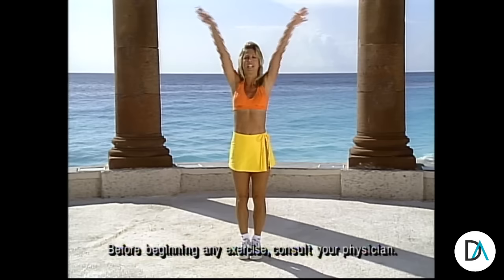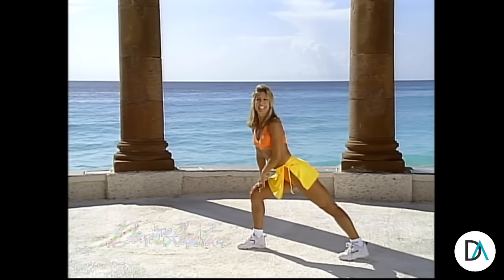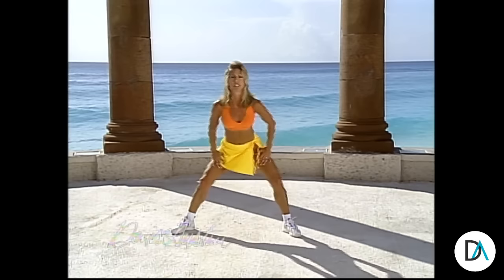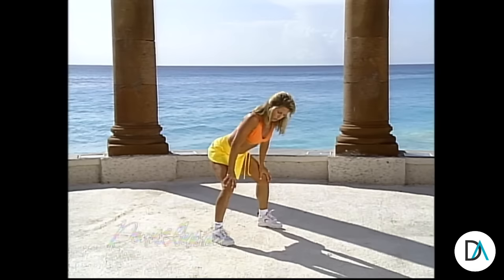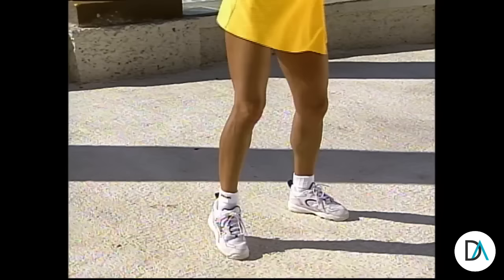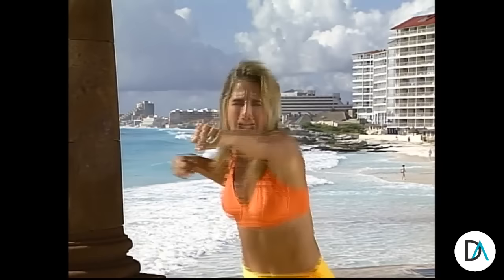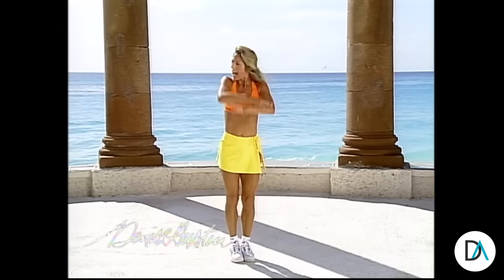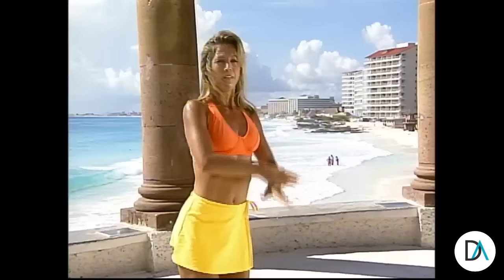Slimming Down and Toning Up Low Impact Aerobics | LifeFit 360 | Denise Austin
Let's do a retro workout from my Daily Workout TV Show! This Slim Down and Tone Up workout is from my 10-Week Plan - join today for hundreds of my fun, retro workouts